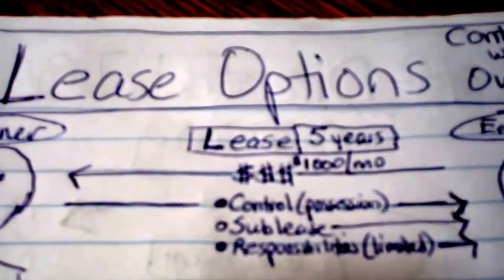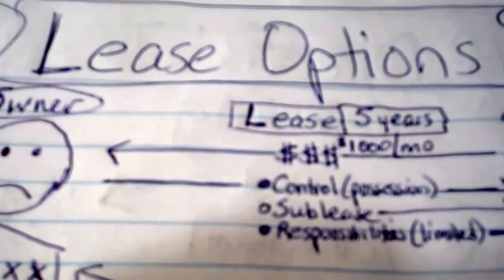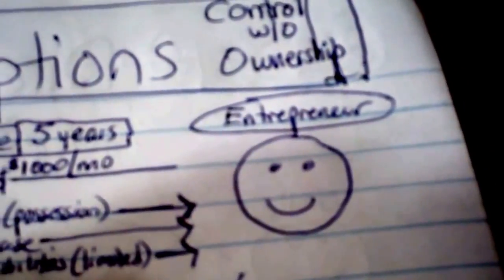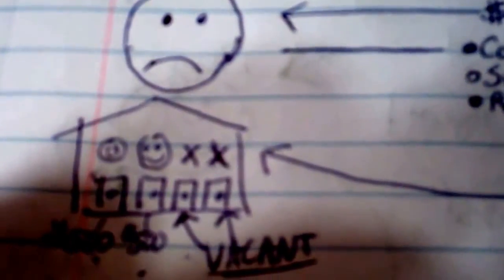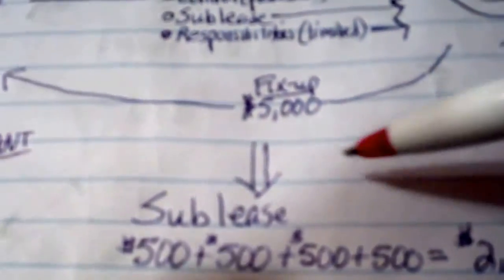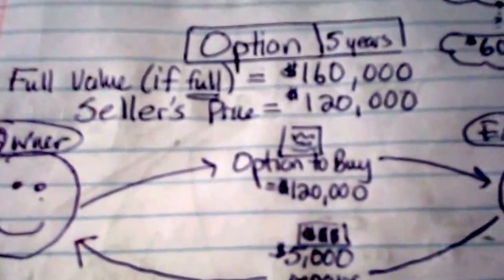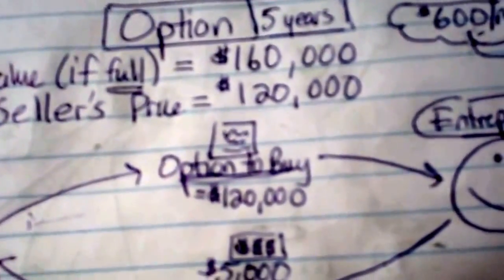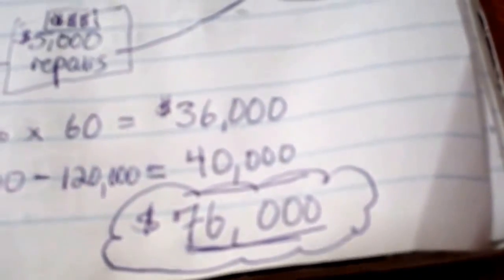Master Lease Options - An Underused but Powerful Real Estate Tool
My new coaching & learning community, Rental Property Mastery is now LIVE.

 I show how to control real estate profits without even buying a property using master leases and lease options.
Real Estate Start School, my online course & community that teaches you step-by-step how to buy your first or next investment property